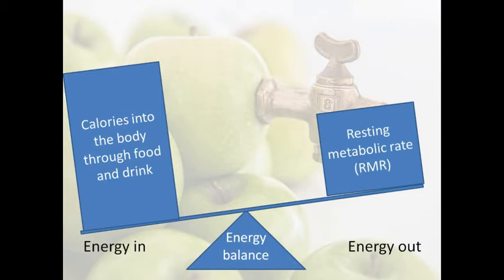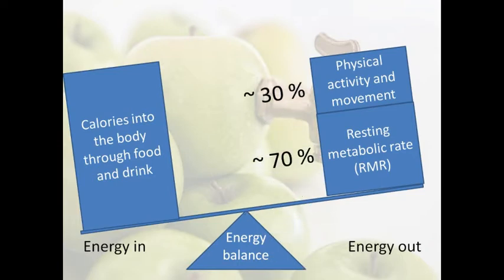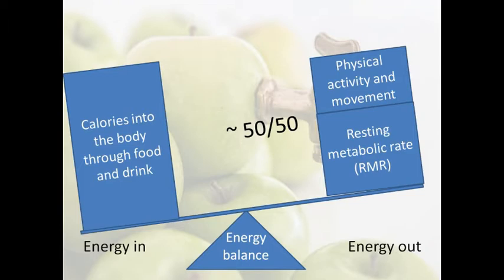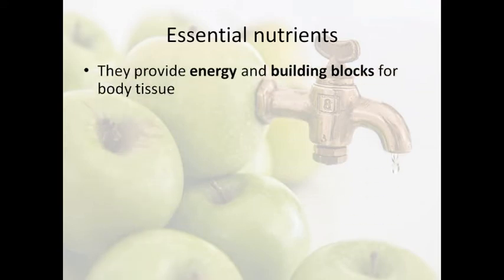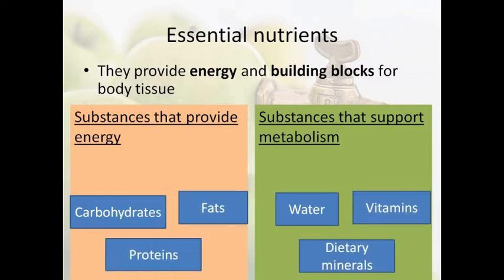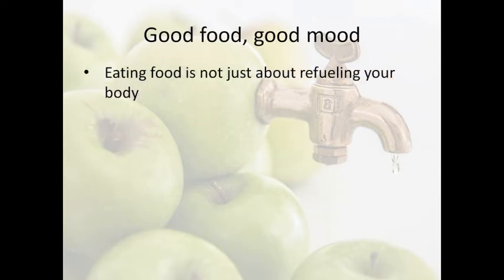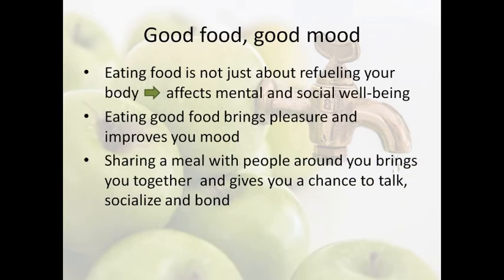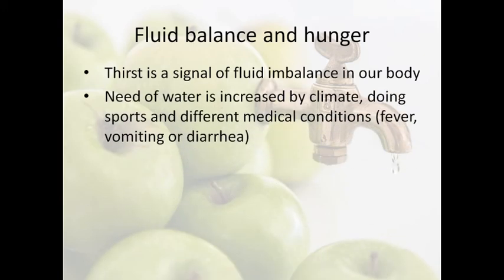18. Vitality from nutrition